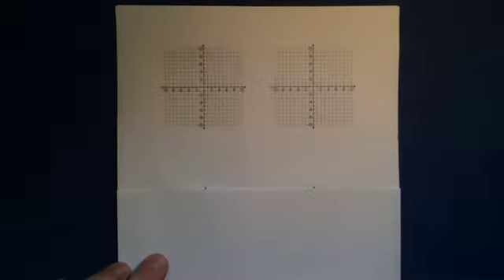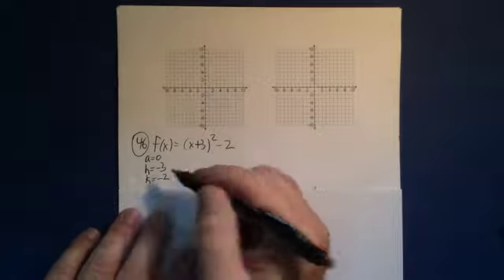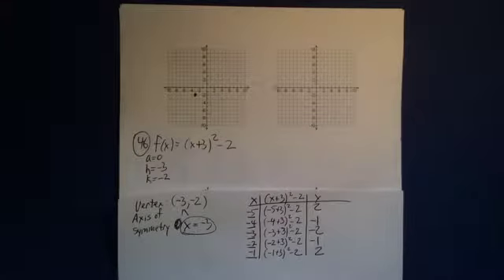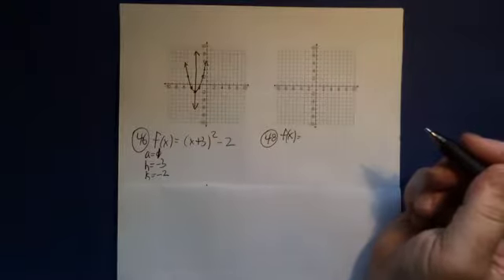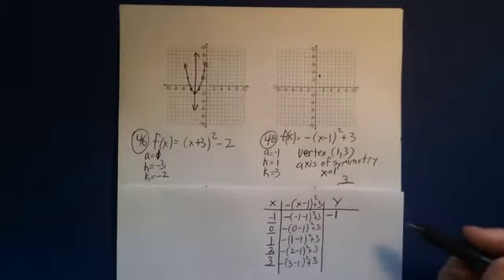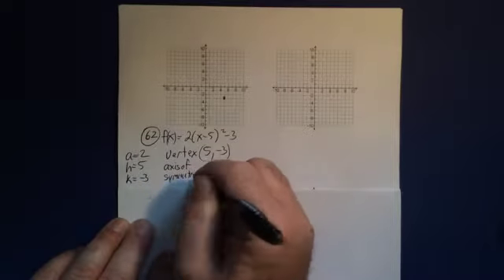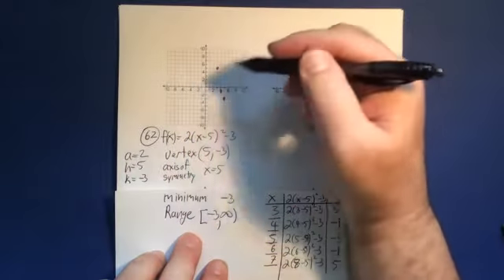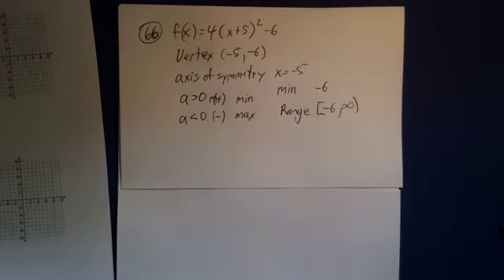Section 11 6 Lesson 4